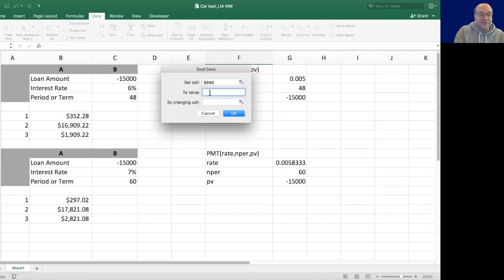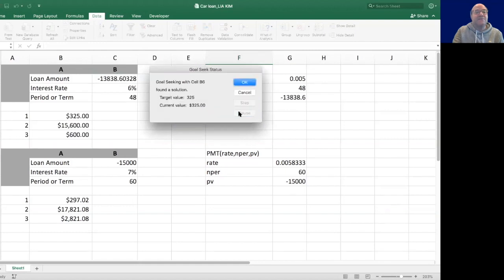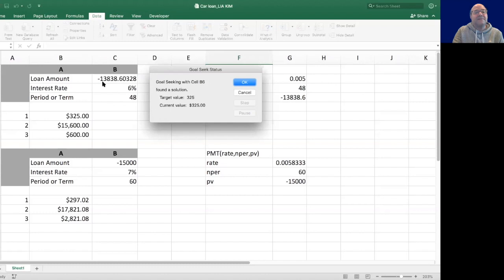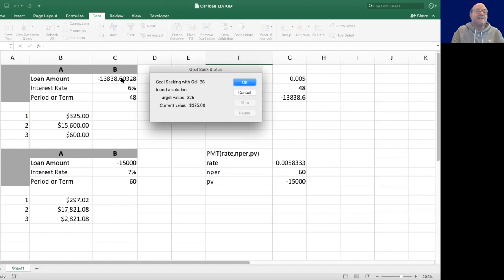EXCEL GOAL SEEK